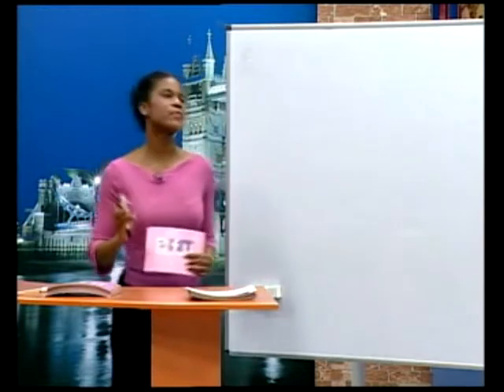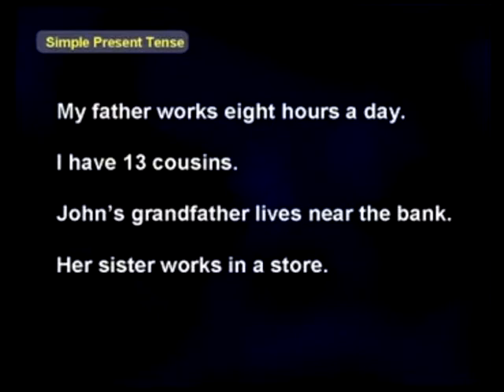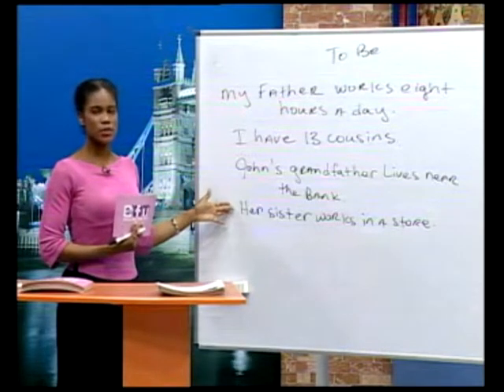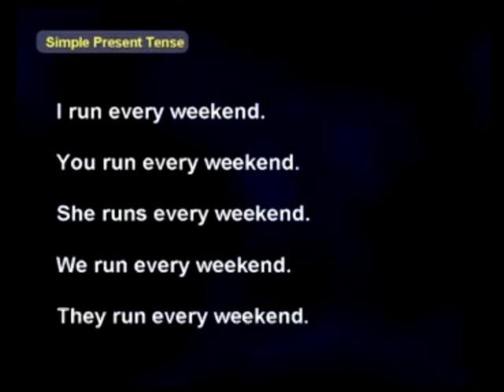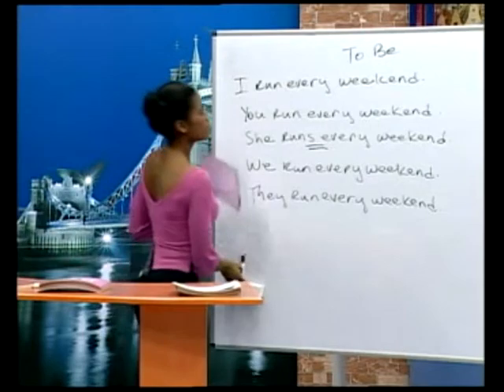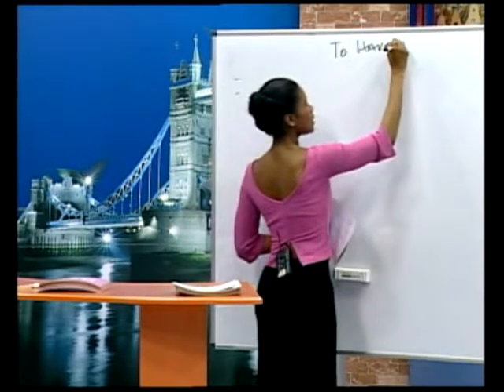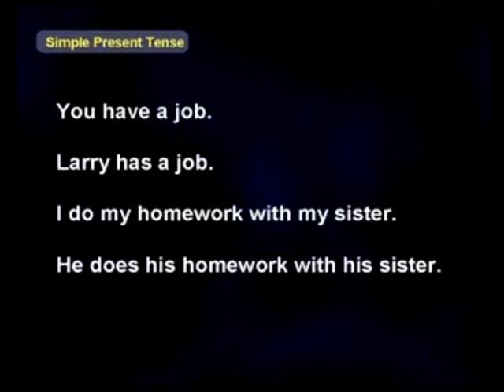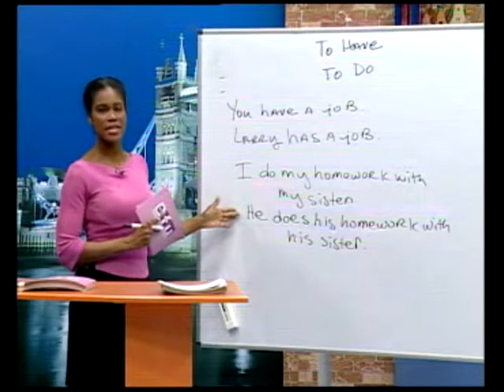English For You (Beginner Level II) - 01 Welcome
English For You (Beginner Level II)
: 01 Welcome